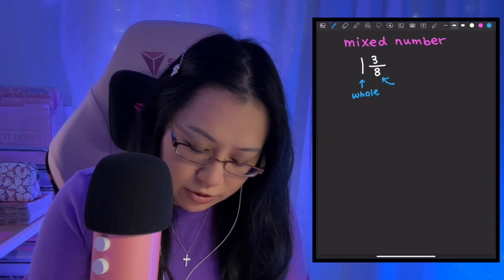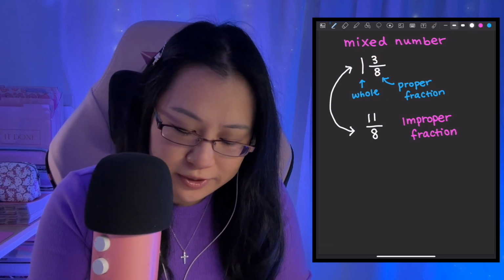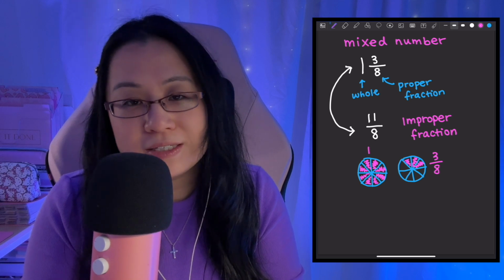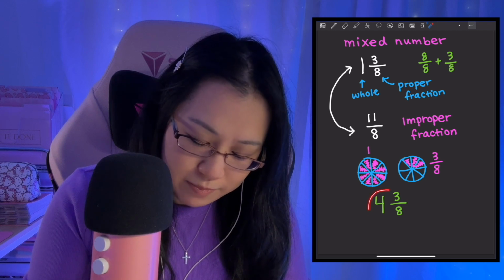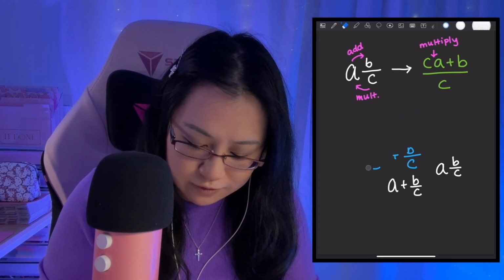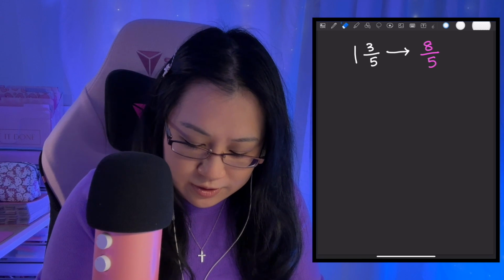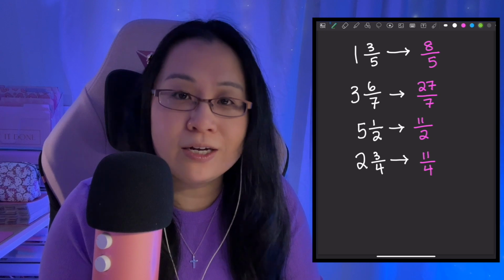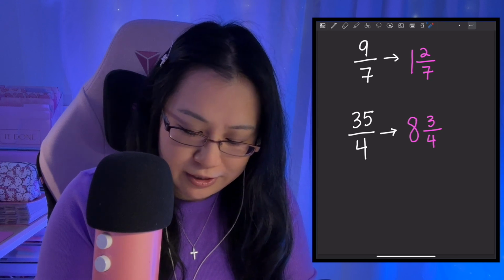ASMR Math | Basics | Review-Mixed Numbers, Improper Fractions (Whispered, Educational, Teaching You)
Hi Math Angel,
Today's ASMR Math Combination includes a whispered review session of the basics of Mixed Numbers and Improper Fractions. I repeat the ideas slowly to help you absorb and build intuition...or relax/bore you to sleep. Whichever blesses you today :) Hope you enjoy the ASMR + Math combo!
xox Decaf
Currently:
Math Angel: John, Cutie Patootie: Potkettle, William

💗 Errors are bound to happen and this isn't meant to substitute any other resources that you may have, so I hope you'll use your best judgment/pray about the Math as well as the ASMR. Just here to be an encourager and comforter for anyone who is seeking.

😌😴Some Triggers: a friend explaining something to you, softspeaking, whispering, ramble, personal attention, intentional quality time

 📚✝️ Bible Verse
"I can do all things through Christ who strengthens me" Phil. 4:13